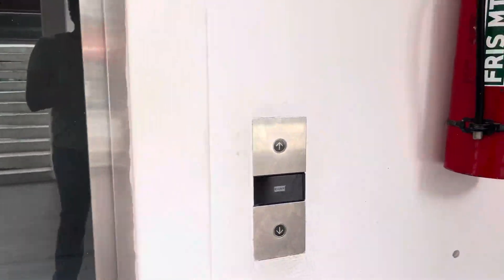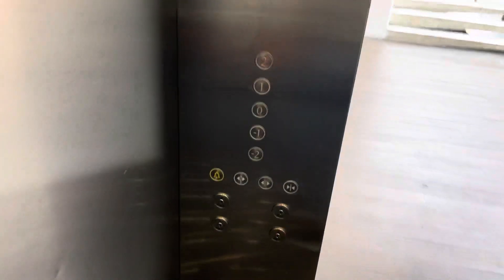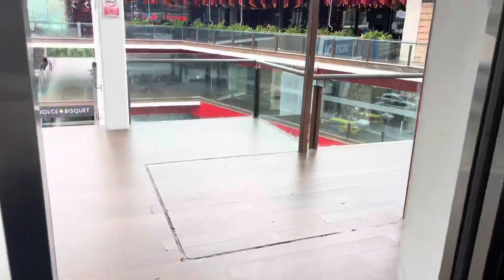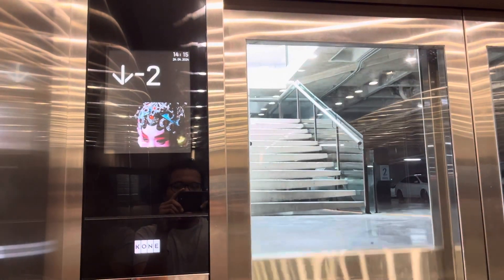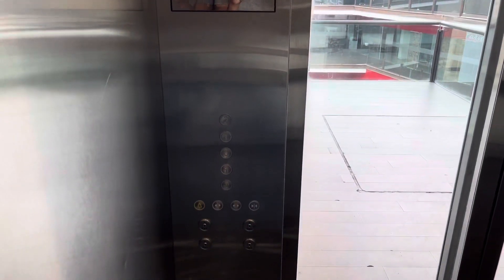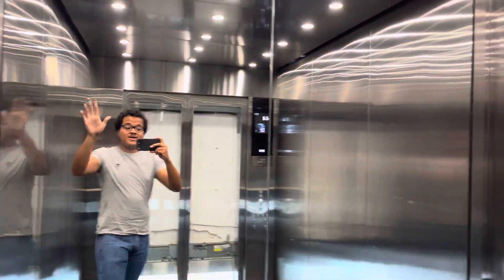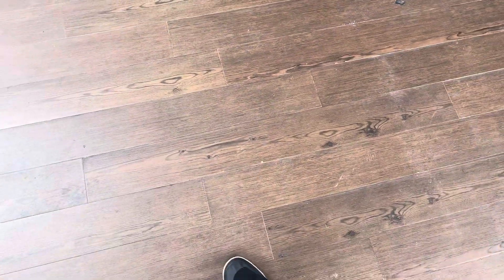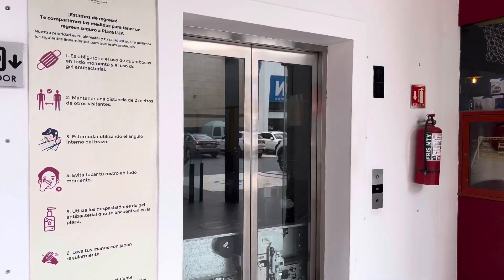HUGE 2019 KONE MonoSpace MRL Traction Glass Elevator at Plaza Lua in San Pedro Garza García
Filmed on April 24, 2024. I believe this elevator is a MonoSpace because of the indicator.